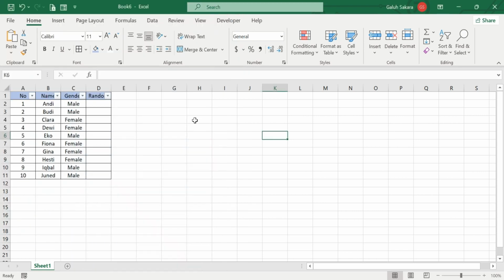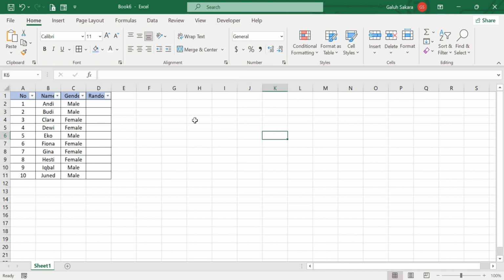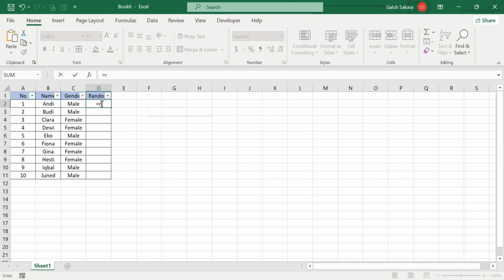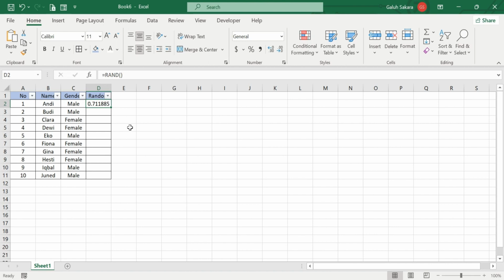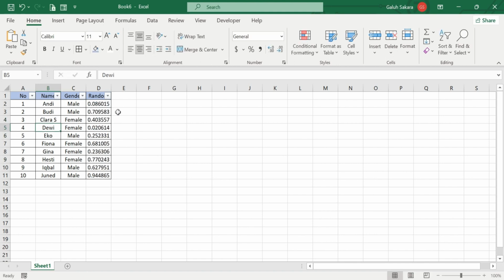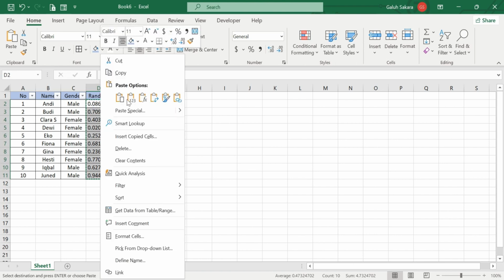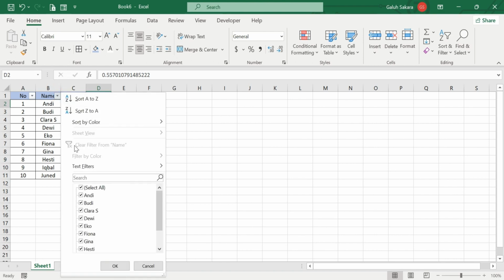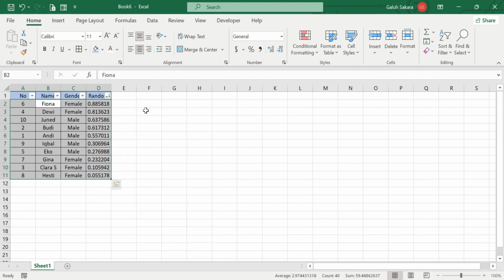excel random number generator - microsoft excel tutorial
00:00 opening excel random number generator
03:00 excel random number generator
09:00 Closing